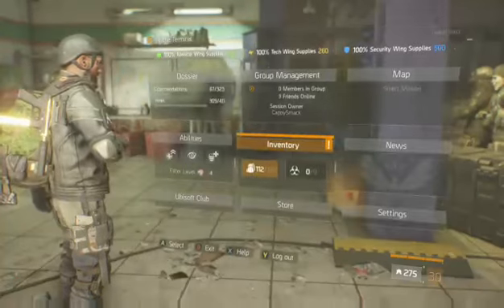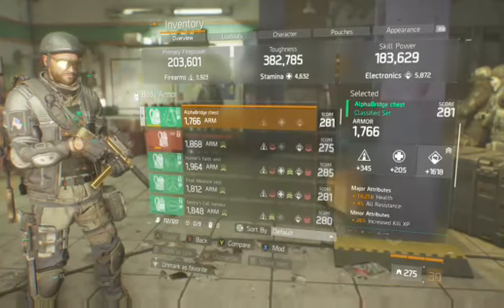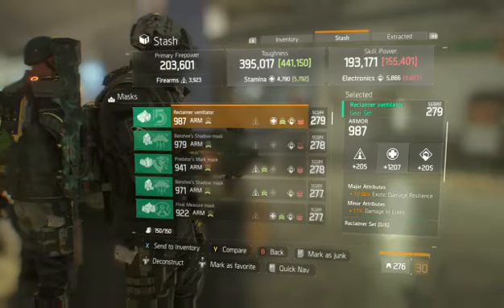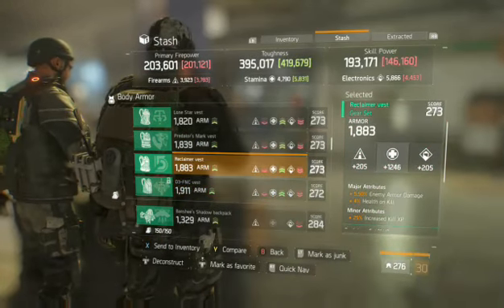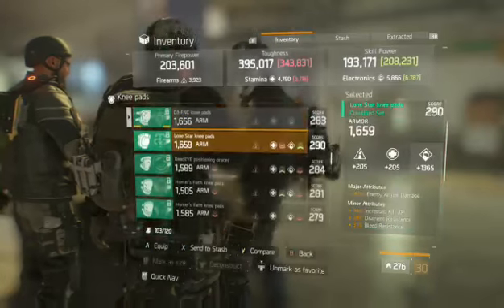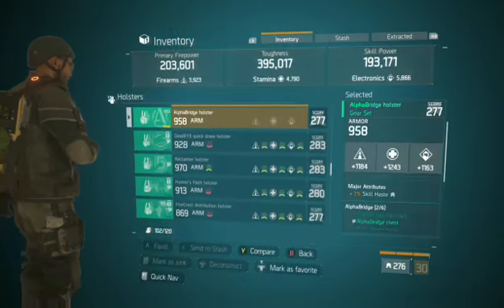The Division (XBOX1X) Global Event Strike Rewards !!! [Episode 3]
You can expect to see Let's Play videos at this site without comments because comments add nothing to game-play and you can see what is happening and if you want you can play these games too to learn more about them.

You're just awesome !!!